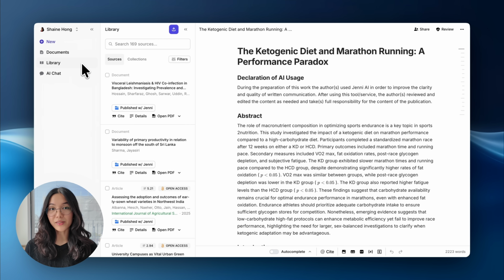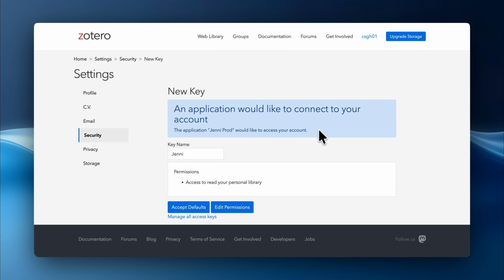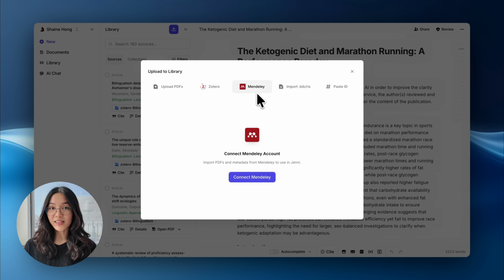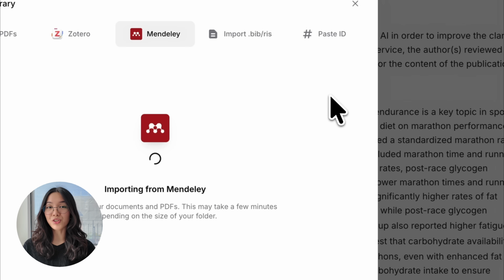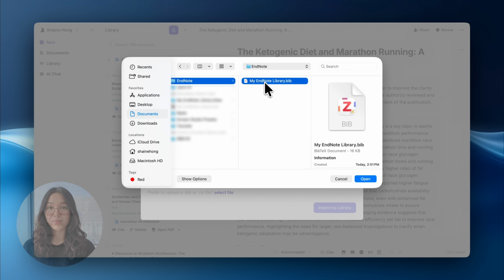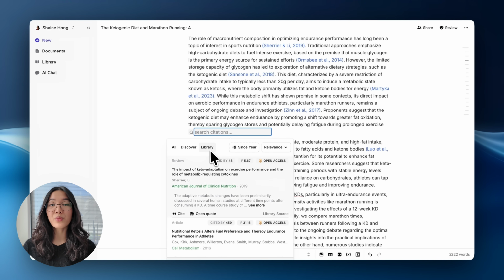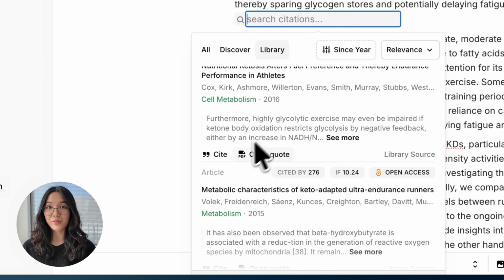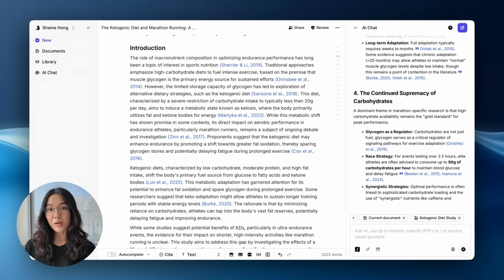How to Import Zotero, Mendeley, and EndNote Libraries into Jenni AI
Learn how to import your reference library into Jenni AI using Zotero, Mendeley, or EndNote. In this tutorial, we walk through how to export your references, upload them into Jenni, and use them in your writing workflow more efficiently.

Whether you are writing a thesis, dissertation, research paper, or literature review, this guide shows you how to bring your existing citation library into Jenni AI so you can keep your sources organized and accessible while writing.

0:00 - Introduction
0:24 - Zotero
0:38 - Mendeley
0:49 - EndNote and others
1:01 - References in Jenni
1:25 - Why Use Jenni